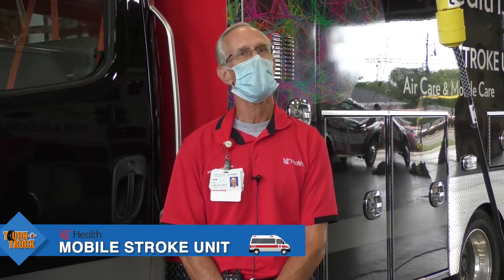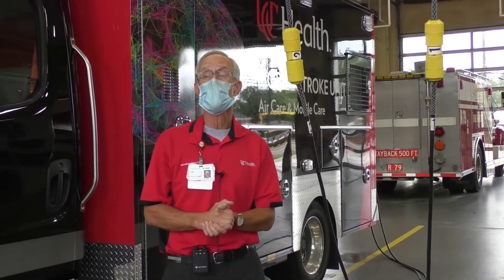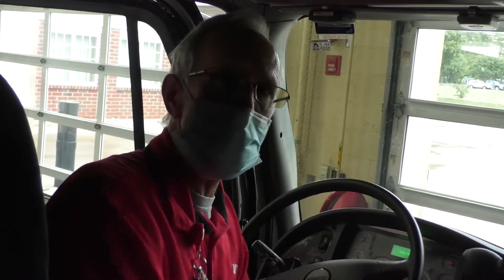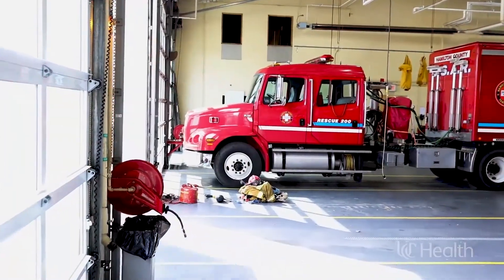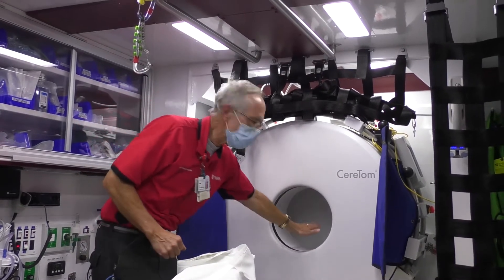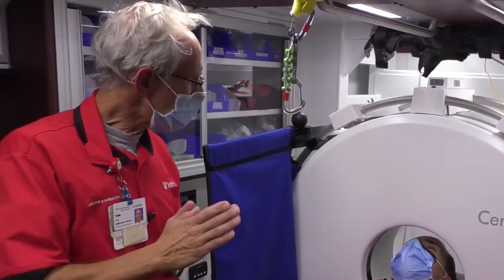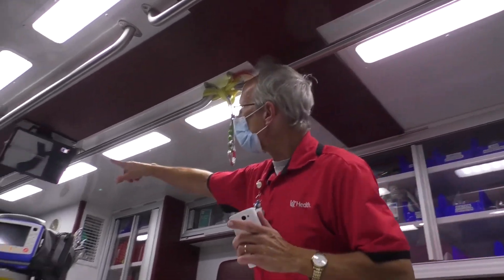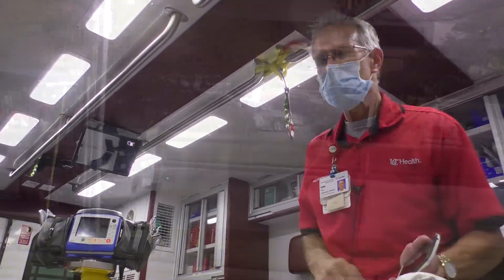Springfield Township Touch-A-Truck: UC Health Mobile Stroke Unit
While we can't have this year's Touch-A-Truck event in person, we'll have one online! Each week, Springfield Township will let us get close-up (through a camera) with one of the vehicles the Township uses to take care of residents.